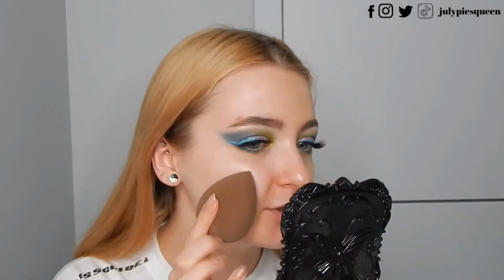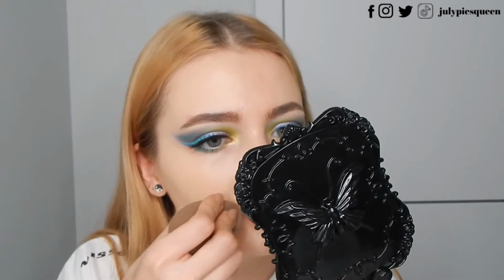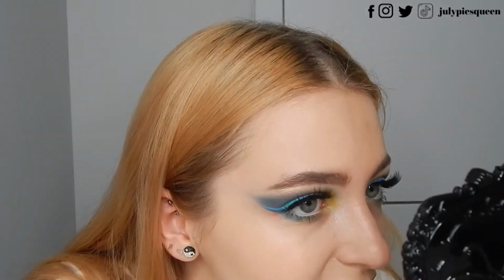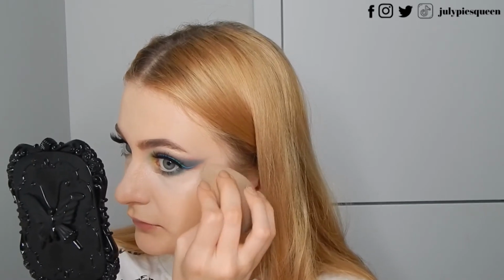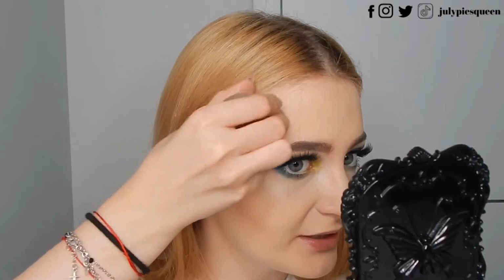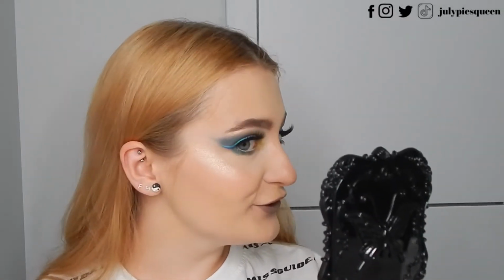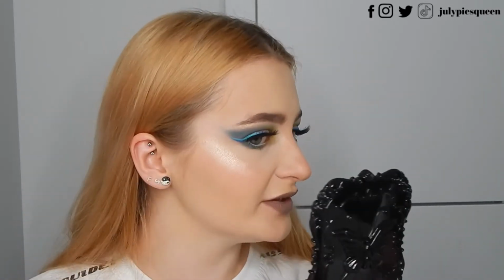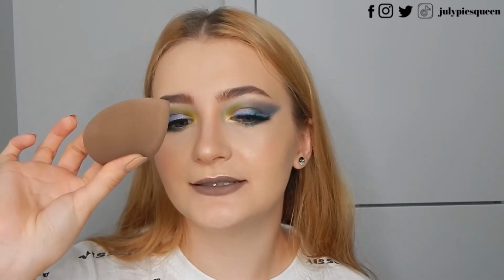SHEIN FOUNDATION SPONGES: BEAUTY BLENDER DUPE; ARE THEY ANY GOOD? (2020)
I hope the information is useful and relevant :*. Today's star of the show is:

julypiesqueen x